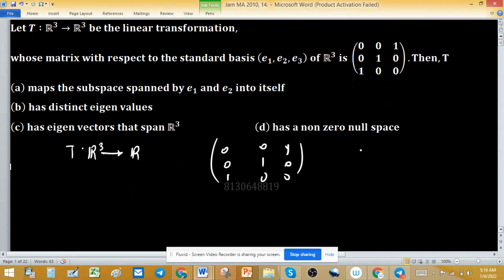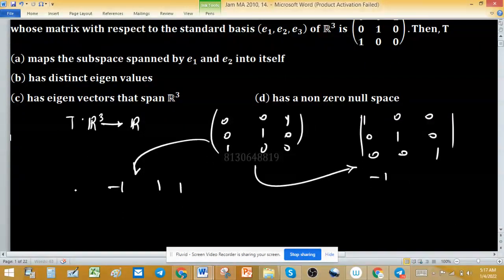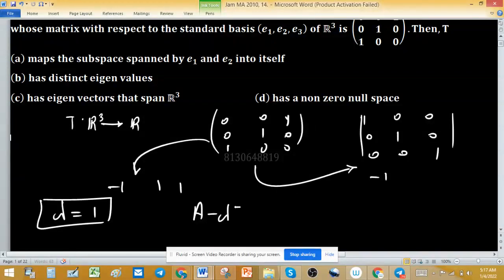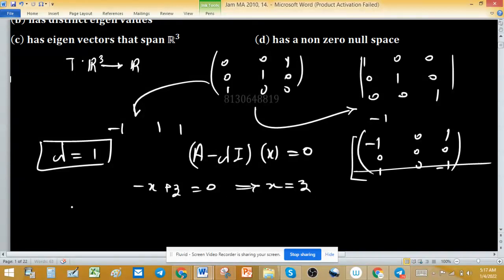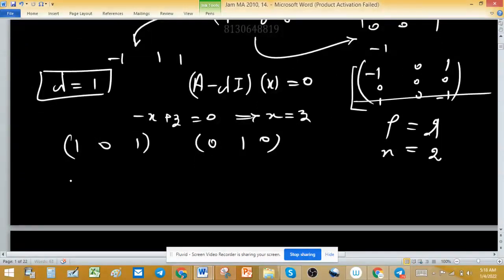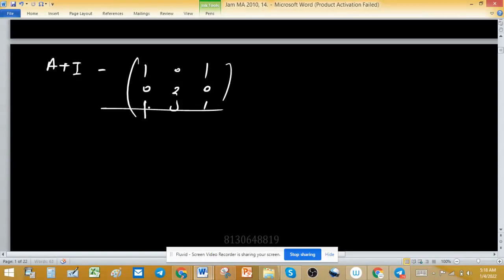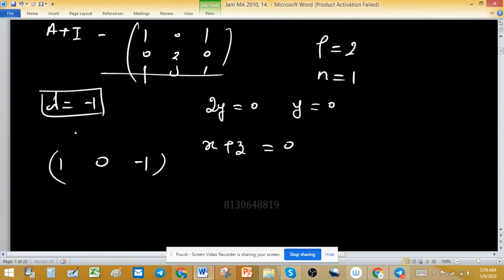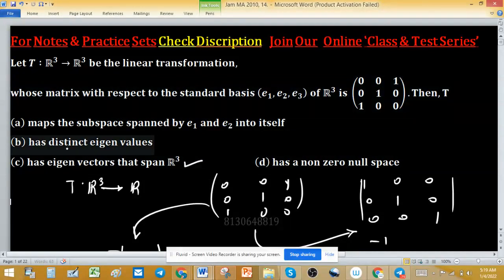Matrix representation of Linear transformation: Master IIT Jam 2010 PYQ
1. Linear Algebra 1000 MCQs based practice set.

2. Abstract Algebra 500 MCQs based practice set.

3. Real Analysis 1000 MCQs based practice set.

4. ODE 733 MCQs based practice set.

5. Kerala PSC HSST Mathematics pyq solution download

6. BHU Pet Mathematics Previous Year Question Paper Solution.

7. MH SET Mathematical Science PYQ Solutions

8. SSB Odisha PYQs solution

9. TS SET Mathematics Previous year Question Paper solution